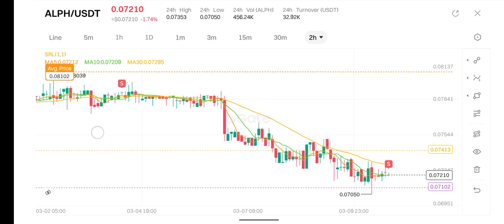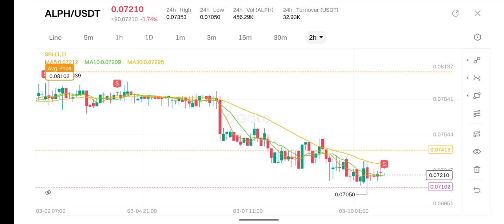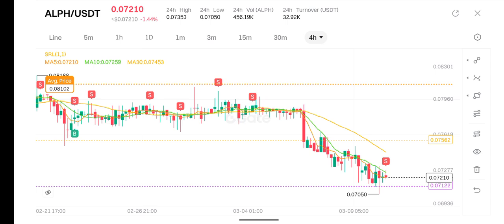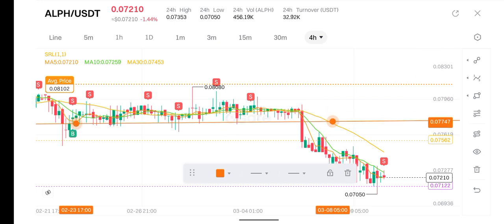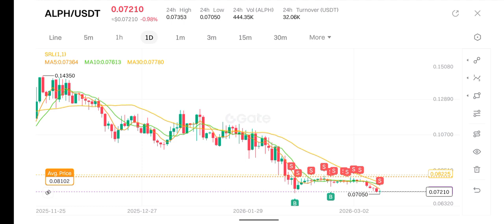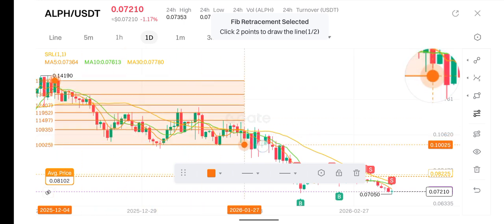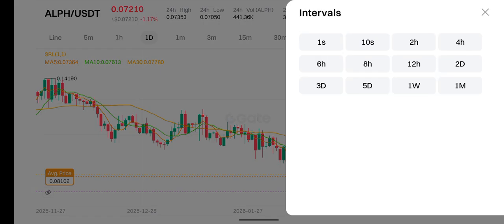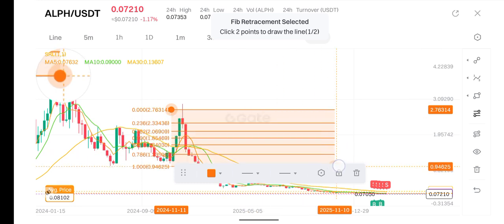Alephium Technical Analysis for 11th of March 2026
Alephium (ALPH) Technical Analysis

We analyzed 2H, 4H, Daily, and Weekly charts using Fibonacci retracement, trendline analysis, and key support/resistance zones to understand the current market structure.

2-Hour Time Frame

The short-term structure shows consolidation within a tightening range.
Price action is respecting a minor ascending trendline, indicating buyers are still defending dips.

Immediate resistance: recent local high zone

Immediate support: trendline + previous consolidation area

A break above resistance could trigger short-term momentum toward the next liquidity zone, while a breakdown would test the lower Fibonacci levels.

4-Hour Time Frame

The 4H chart presents a clear retracement phase after a previous impulse move.

Using Fibonacci retracement:

Price is reacting around the 0.382 – 0.5 retracement zone, which often acts as a healthy correction level in bullish structures.

The market remains above the key structural support, meaning the broader trend is still intact.

Trendline analysis also shows higher lows forming, suggesting accumulation rather than distribution.

Daily Time Frame

On the daily chart, Alephium maintains a bullish macro structure.

Key observations:

Price is holding above the major support region formed by previous breakout levels.

Fibonacci retracement from the last major swing indicates strong support around the 0.5 – 0.618 golden zone.

As long as price stays above this region, the probability favors continuation toward higher resistance levels.

Weekly Time Frame

The weekly chart highlights the long-term growth structure of ALPH.

The asset continues to respect a long-term ascending trendline.

Pullbacks appear to be normal market corrections within a larger uptrend.

Major resistance levels lie at previous cycle highs, which will be important for future price discovery.

Support Zones

Short-term support: consolidation base

Mid-term support: Fibonacci 0.5 level

Major support: weekly trendline structure

Resistance Zones

Local resistance: recent swing high

Mid-term resistance: previous daily rejection area

Major resistance: historical highs

Market Outlook

Overall structure suggests controlled consolidation within a broader bullish trend.

If buyers maintain the current support levels, the next move could be another expansion toward higher resistance zones.

However, traders should watch for breaks of key trendlines or Fibonacci support, which could signal a deeper correction.